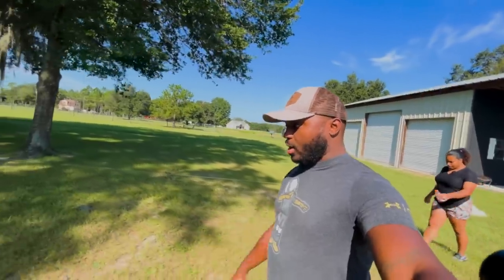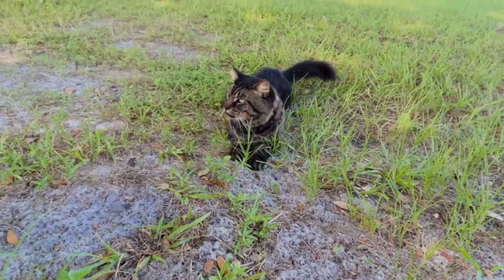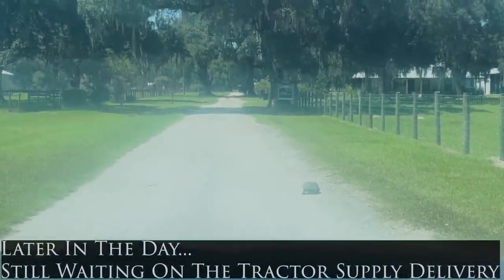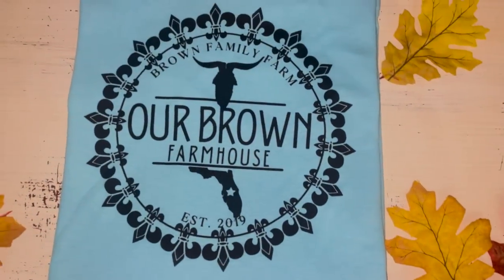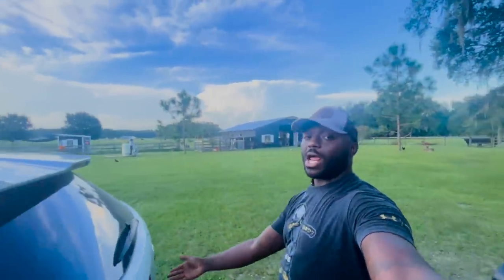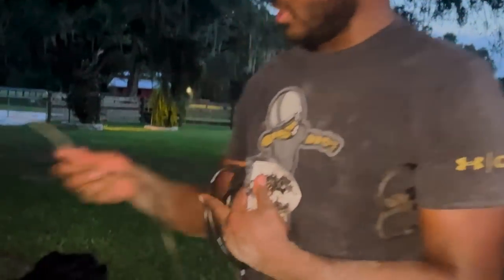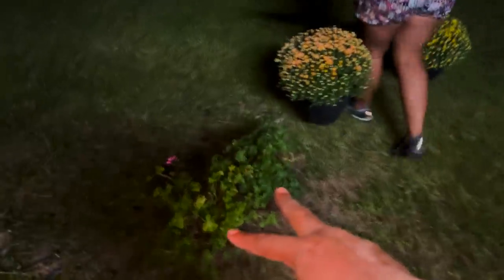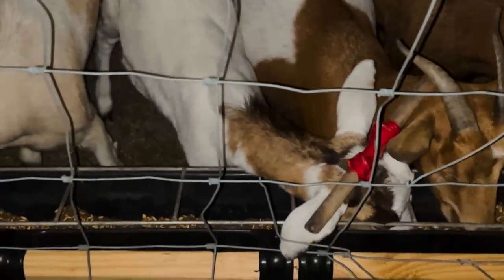SHOCKING Turn of Events on Our Homestead! 😱 Unbelievable Incident Caught on Camera!"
Hello Farm Family. Thank you all for joining us for another upload. We are home from Alabama! Surprisingly, we didn't have much to pick up or clean up (just playing Nana) but we did have a DAY FULL of projects to get underway. So come along on this journey as we get things done & even get attacked while trying to get things done.

Thank you all for the support. We couldn't do this without you!!